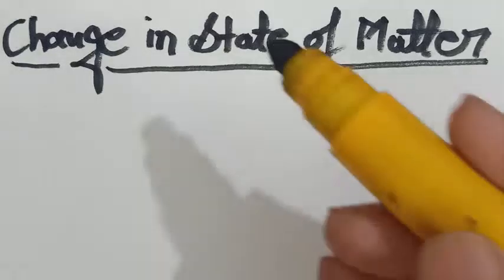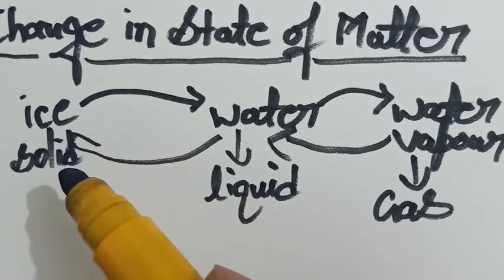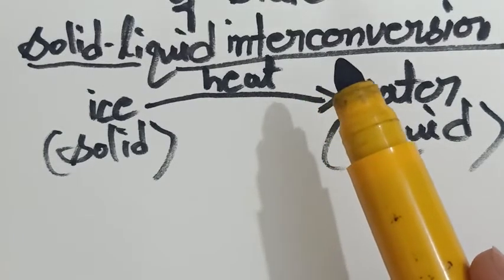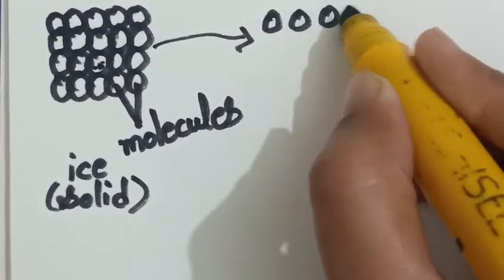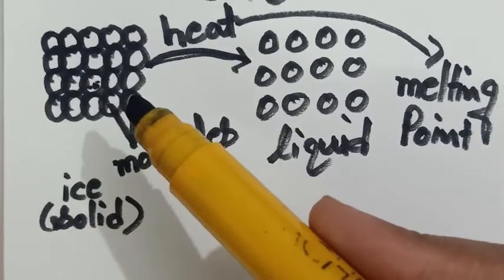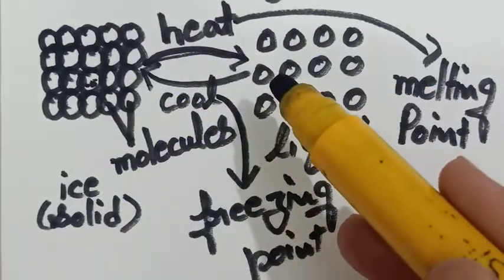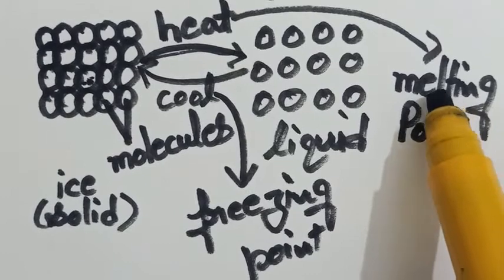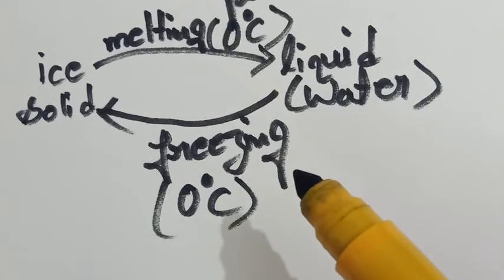Change in State of Matter ( solid- liquid interconversion)